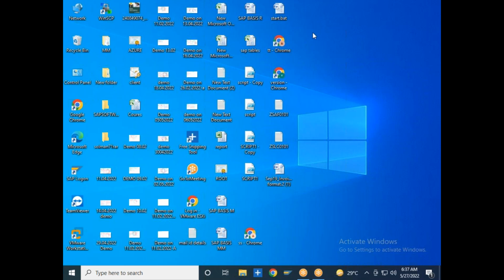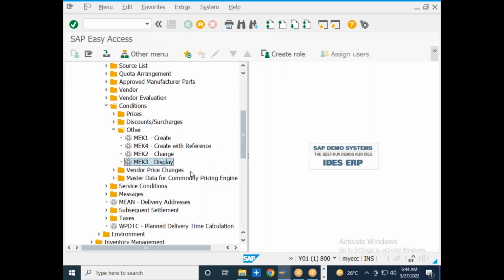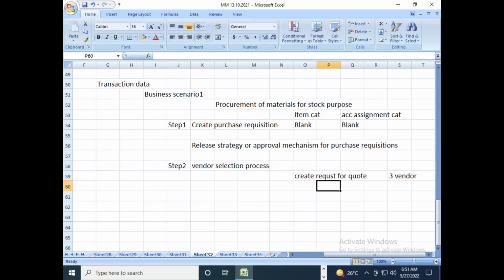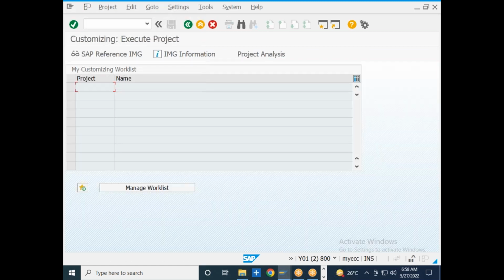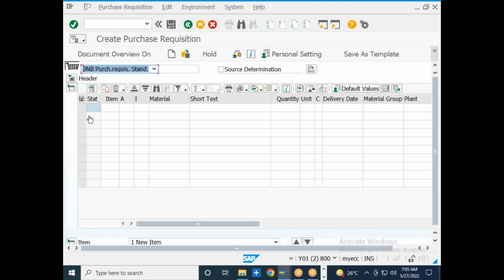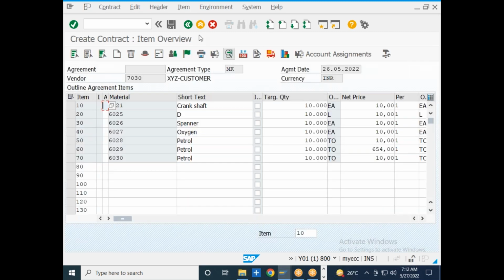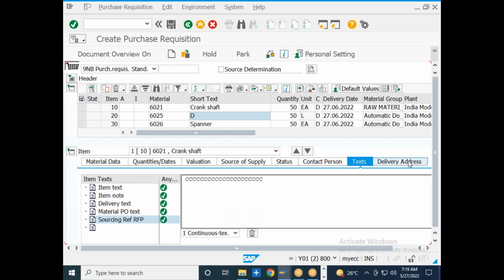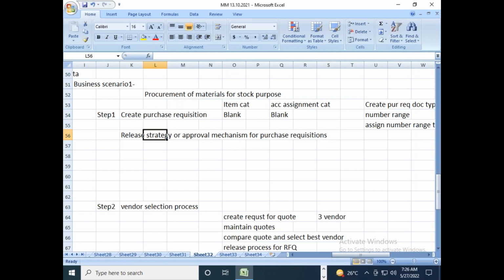SAP Full Course sap erp online career IT jobs